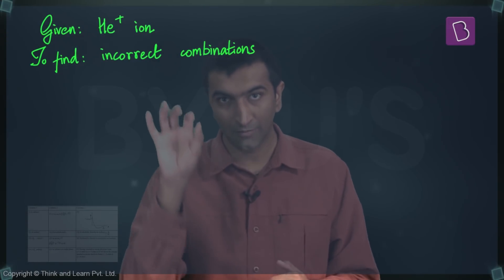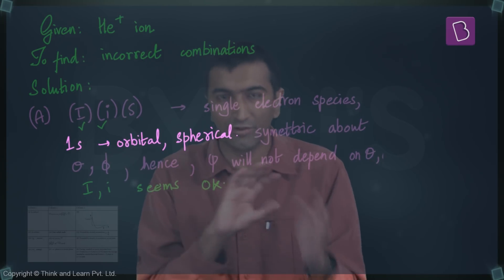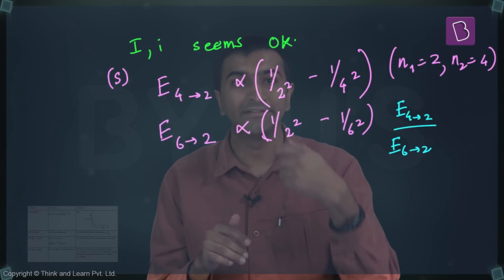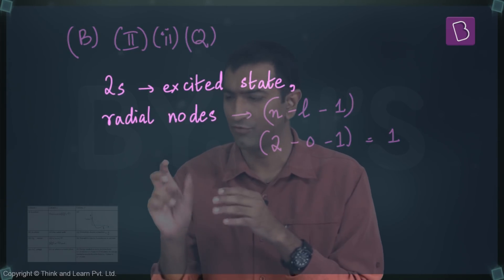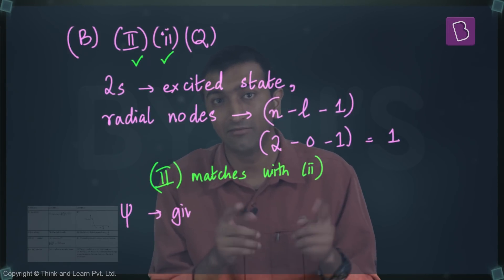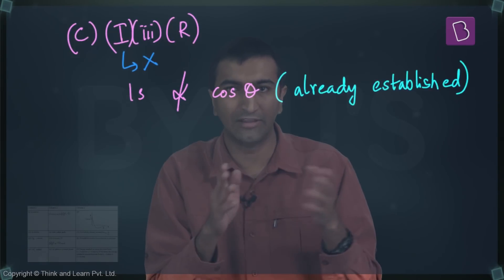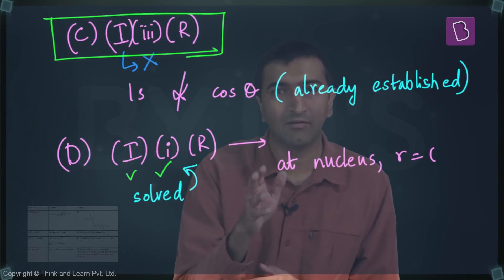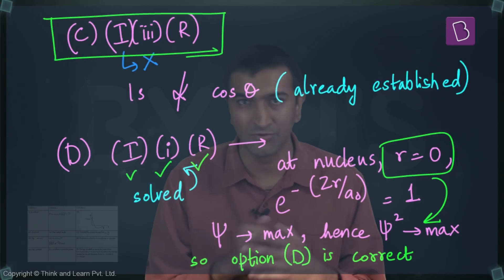JEE 2023: JEE Question on Schrödinger Equation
🚀✍️ Download Chapter-wise Session Notes, FREE DPPs & Chapter Test PDFs Now⬇️
✅ JEE Ranker's Batch The mechanics of sub-atomic particles forms an ever increasing chunk of the JEE question paper. Watch our senior faculty member Ashish Shekhar take you through a problem on Schrödinger Equation.